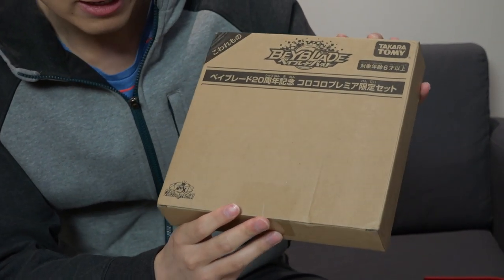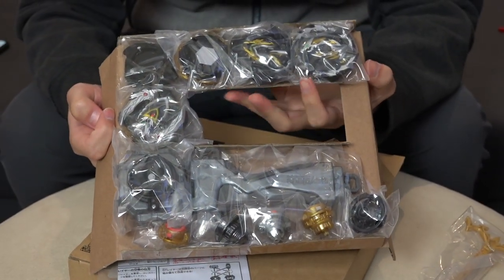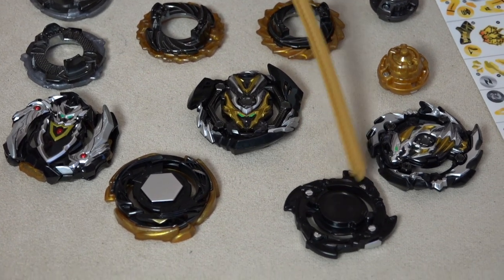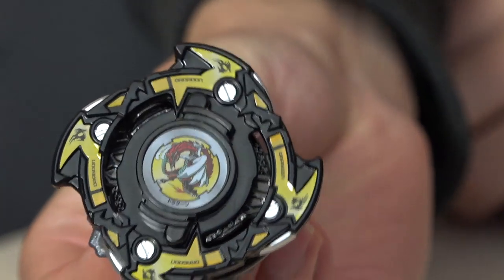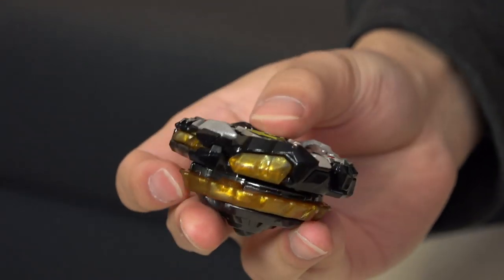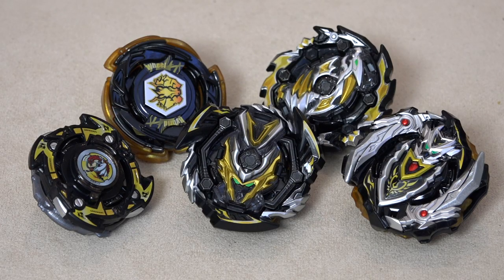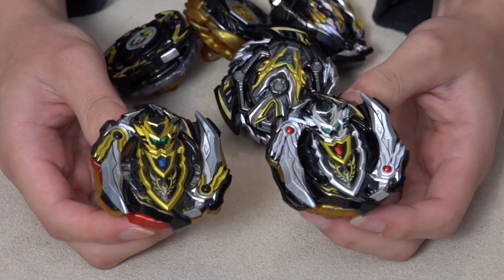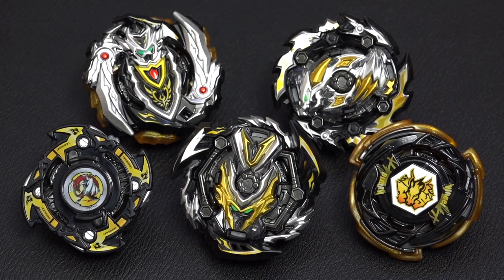Legend Star Bey Set LIMITED EDITION Unboxing & Review! - Beyblade Burst GT/Rise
This Legend Star Bey Set is SOOO SICK! It comes with all (almost) of the main characters of Beyblade and their Beyblade Burst forms. If you manage to get your hands on this set, you'll get Dragoon F, Storm Pegasis, Slash Valkyrie, Cho- Z Achilles, and Ace Dragon. The parts are pretty random, but it's nice that Takara Tomy color matched them to the theme of the set. Every Bey looks amazing with the black, gold, and gun metal/silver colors. Which one is your fave?

Song: Mainstream Scheme - Chris Poirier